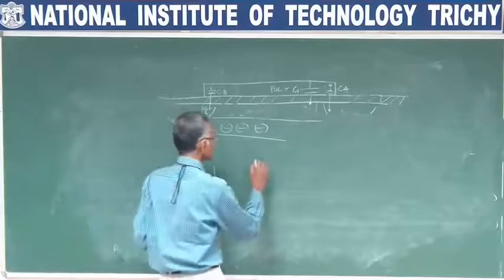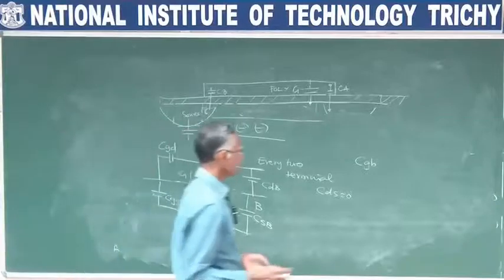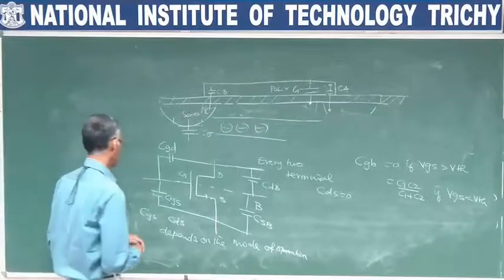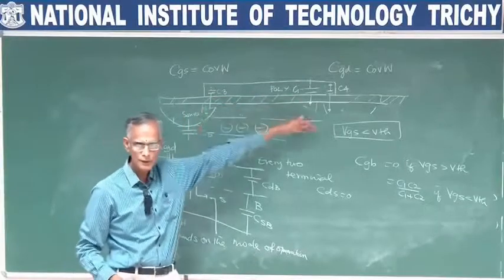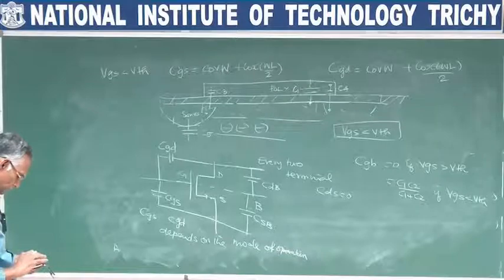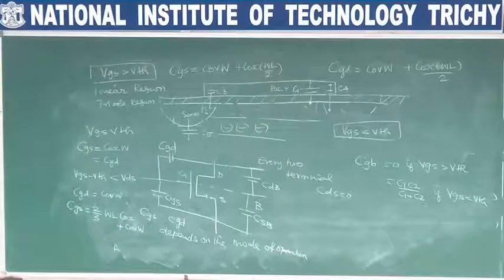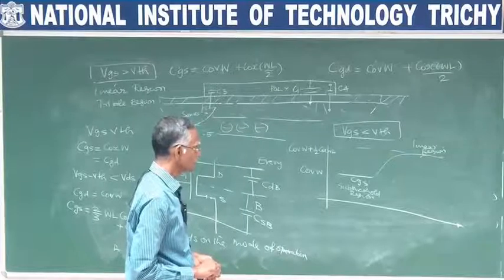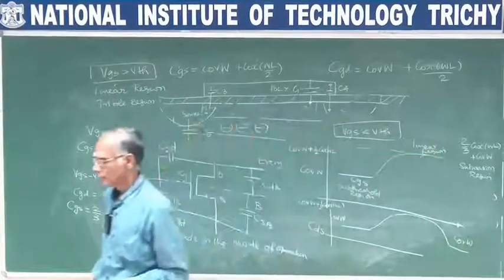Expression for Cgd Cgs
The expression for Gate to Drain Capacitance Cgd and Gate to Source Capacitance.
Study Material
Refer books:
Design of Analog CMOS
Solution manual for Design of analog CMOS IC by Razavi